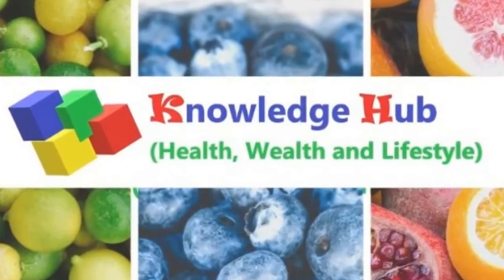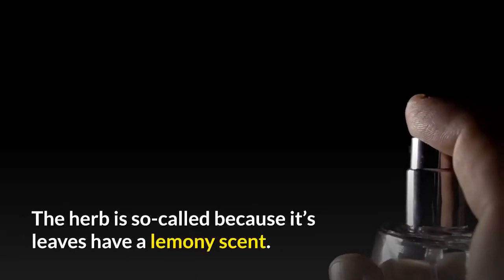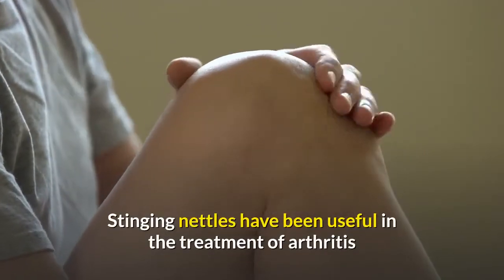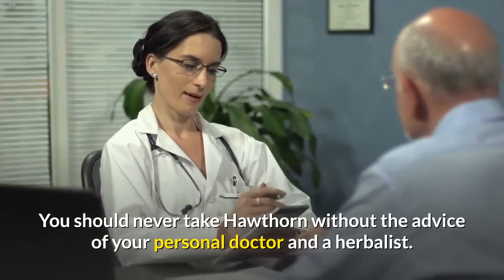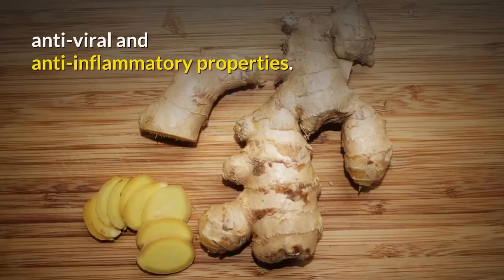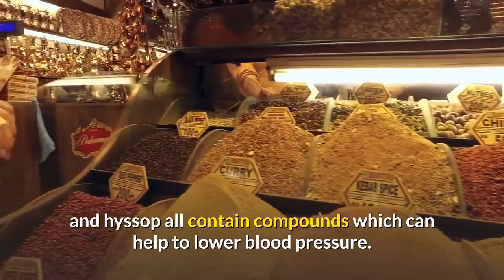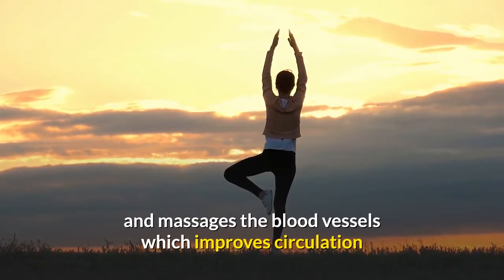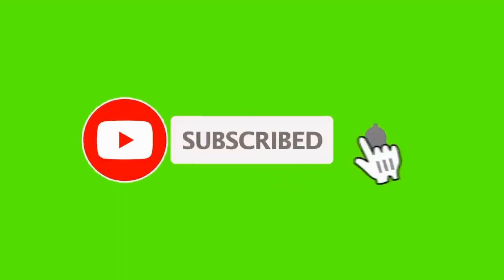REVEALED - Best Natural Way To Lower Blood Pressure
We know that stress is a contributory factor to high blood pressure. When we feel relaxed, so is everything actually in our body, including our blood vessels. As we have seen, it’s the constriction and restriction of the blood vessels which causes high blood pressure so anything which causes these to dilate or relax is beneficial.

There are some alternative ways to treat high blood pressure using herbs, aromatherapy and yoga.

- Private Label Rights Articles